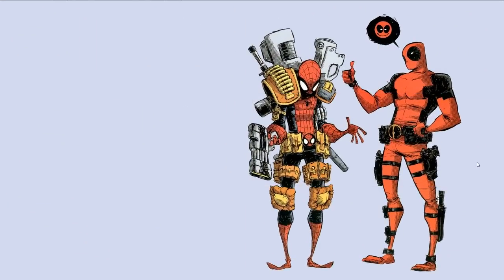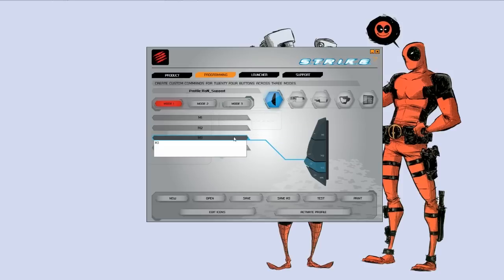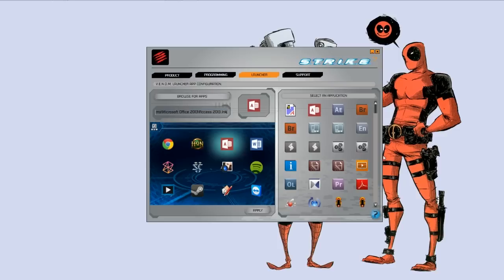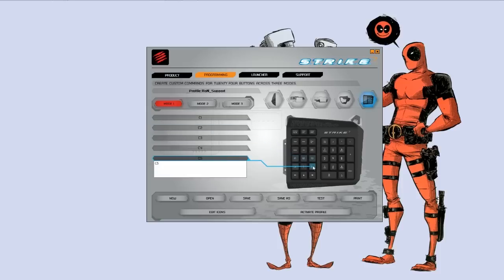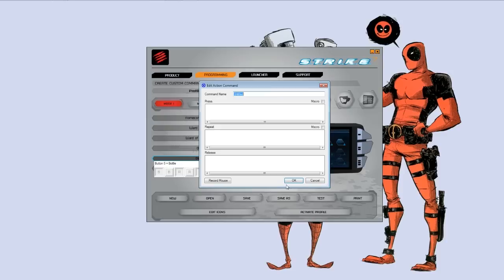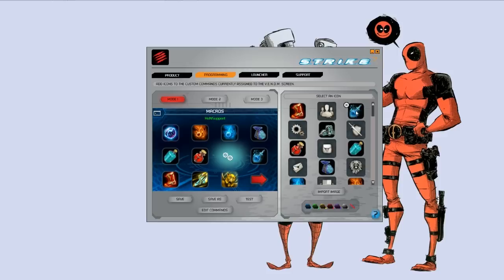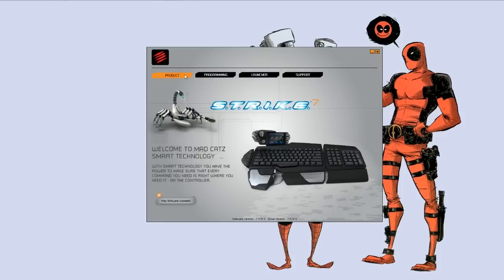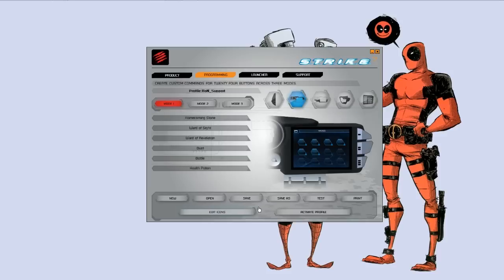Cyborg S.T.R.I.K.E. 7 Software Overview